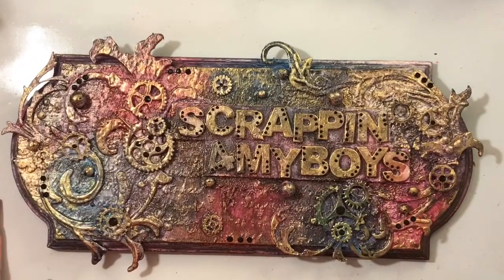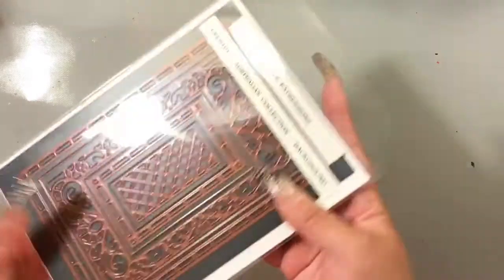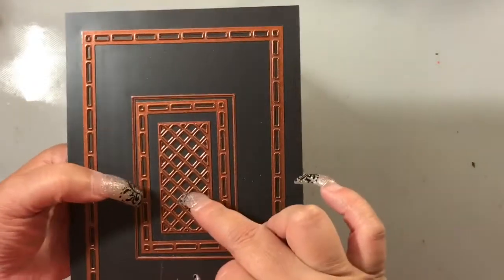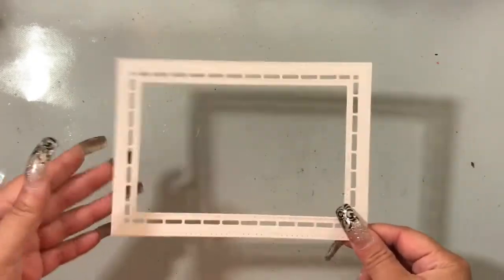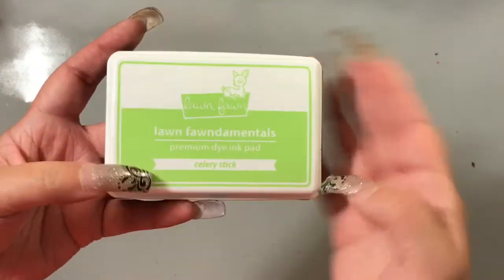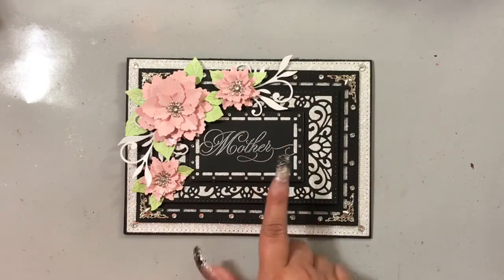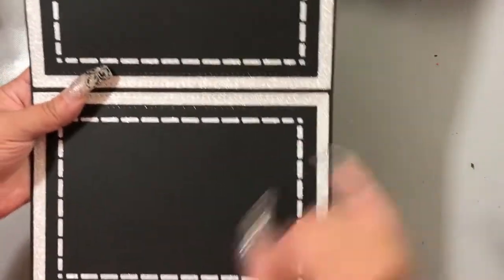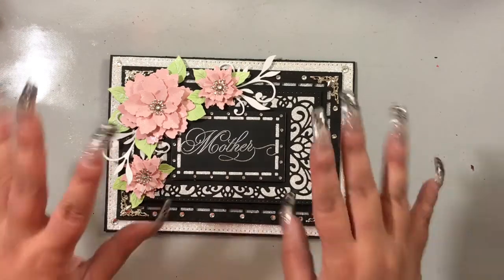Die Feature Series: Sue Wilson Australian Collection Background & Mothers Day Card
HI Everyone,
Here 's is another video for the die features series. This time I used the Sue Wilson Australian Collection Background as the die and I created a Mother's Day Card with it!
Thanks so much for stopping by and showing my channel some love!